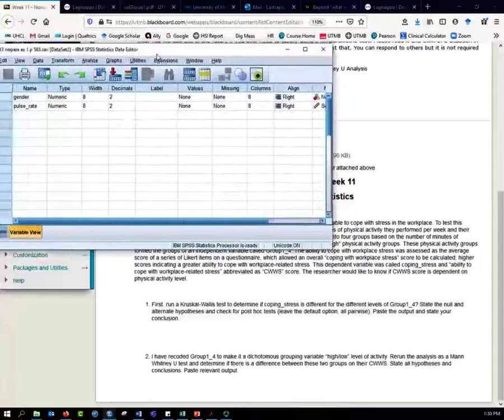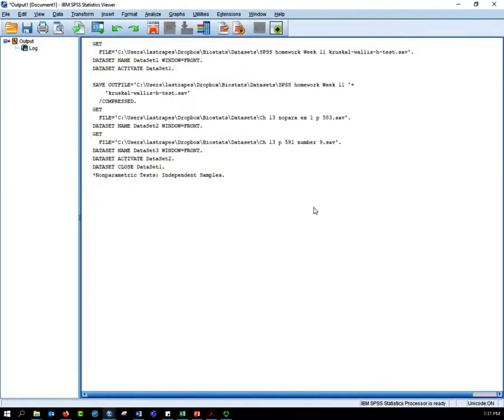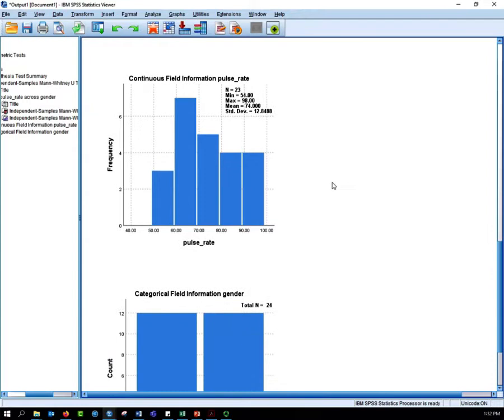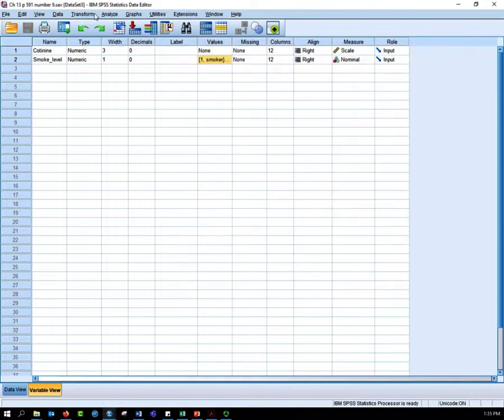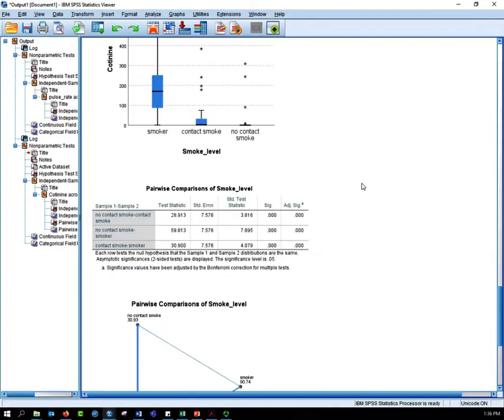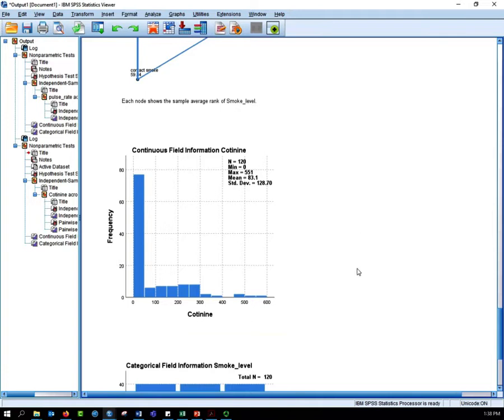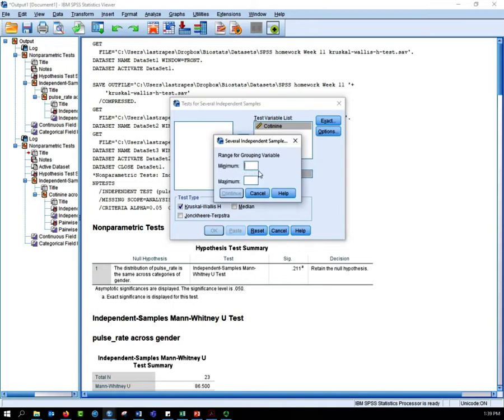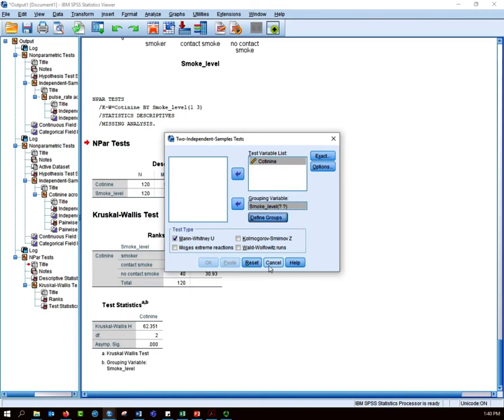SPSS Nonparametric Tests Mann Whitney U Kruskal Wallis